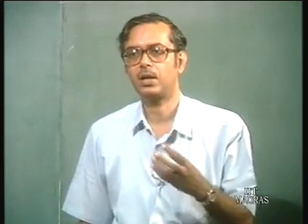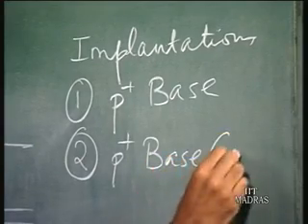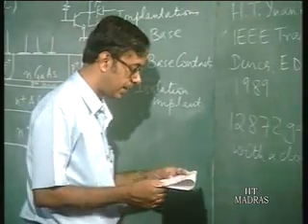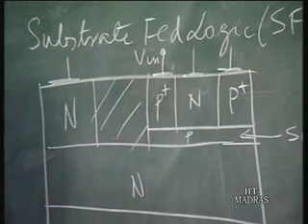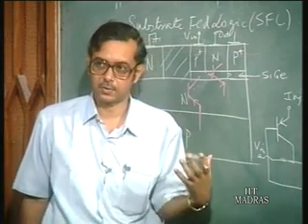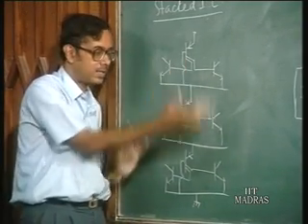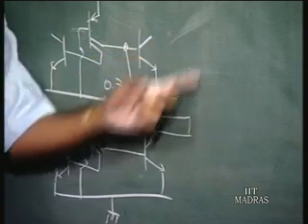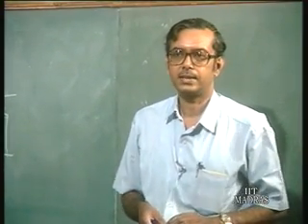Lecture - 17 Stacked I-square L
Lecture Series on Digital Integrated Circuits by Dr. Amitava Dasgupta , Department of Electrical Engineering, IIT Madras. Lecture Title: Stacked I-square L ; I- square L - TTL Interfacing